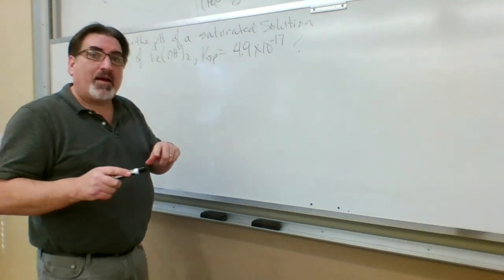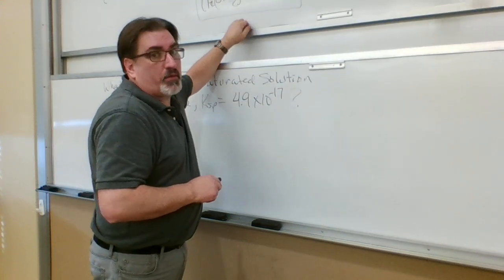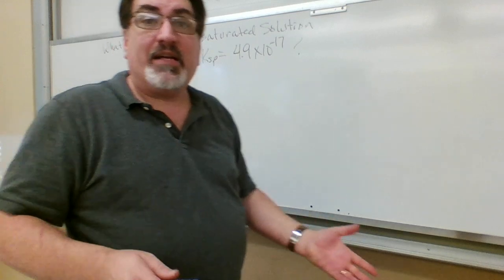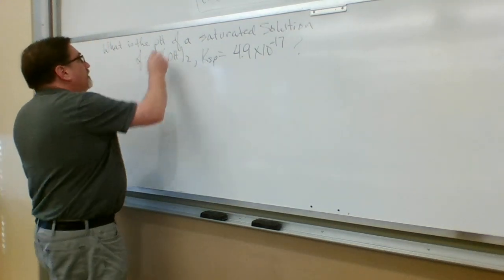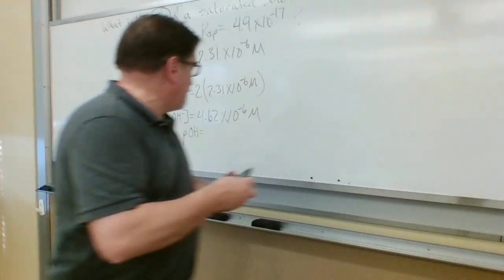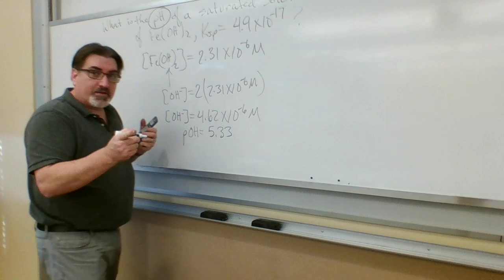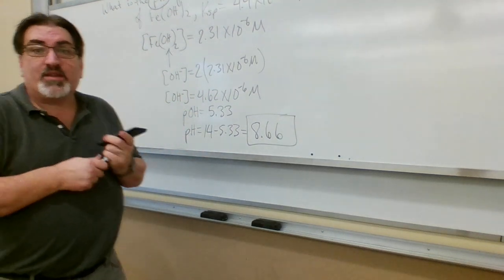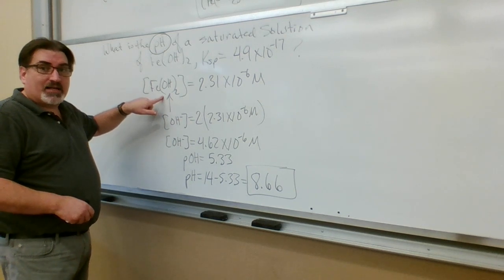CHEM 1123 Chapter 17, Video 8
Ksp calculation involving pH calculations